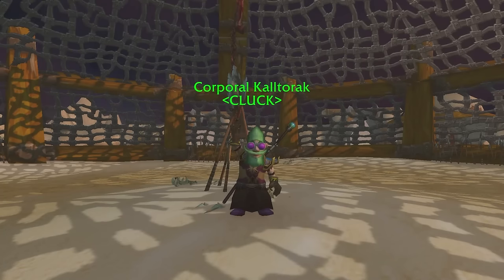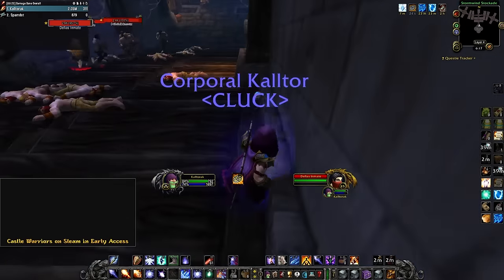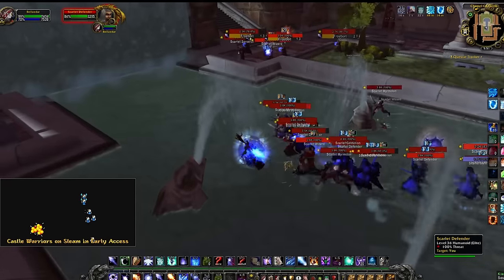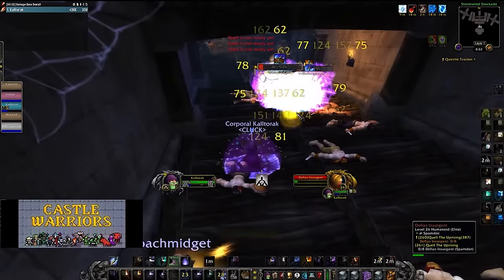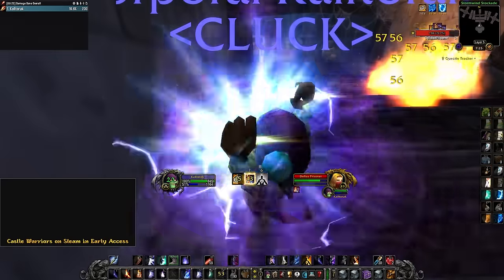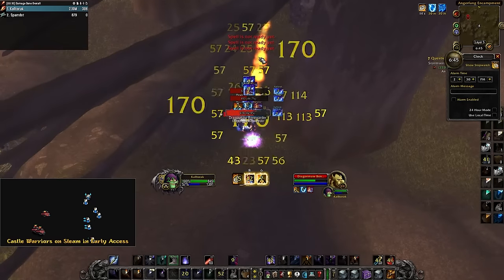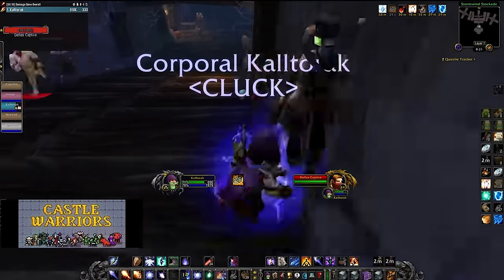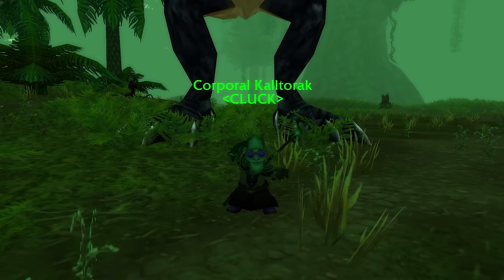10 Tips and Tricks to Mage AoE Farming | WoW Season of Discovery | KallTorak Living Flame NA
Intro - 0:00
Tip #1 - 0:10
Tip #2 - 0:49
Tip #3 - 1:30
Tip #4 - 2:17
Tip #5 - 3:04
Tip #5.5 - 3:33
Tip #6 - 4:03
Tip #7 - 4:55
Tip #8 -6:13
Tip #9 - 7:02
Tip #10 - 8:05